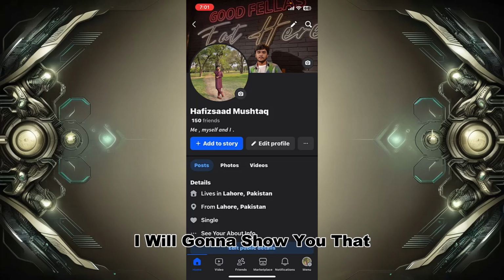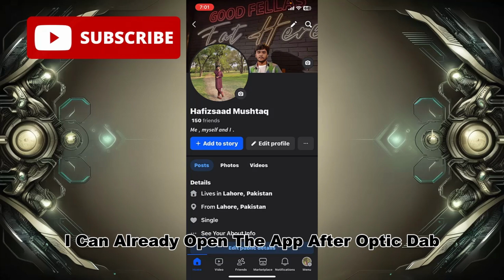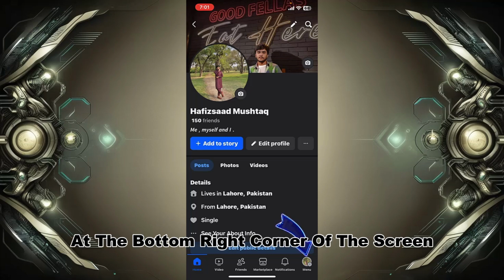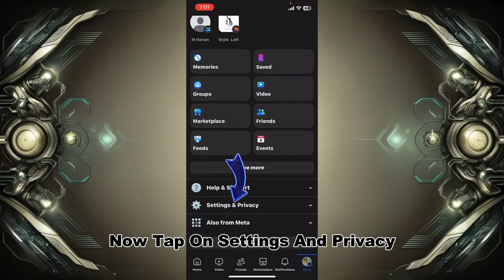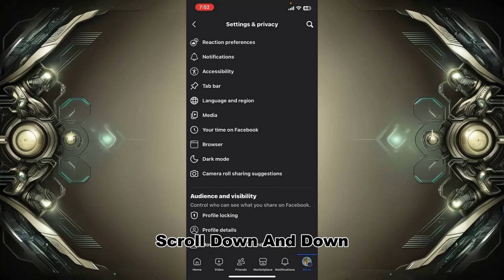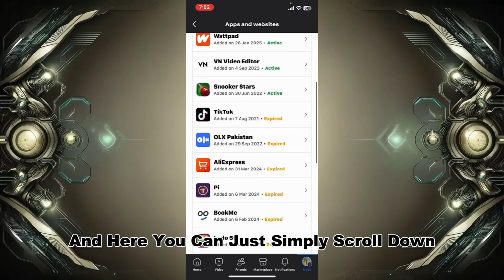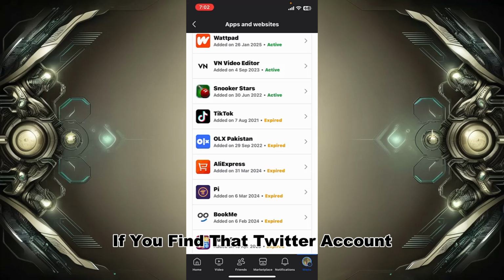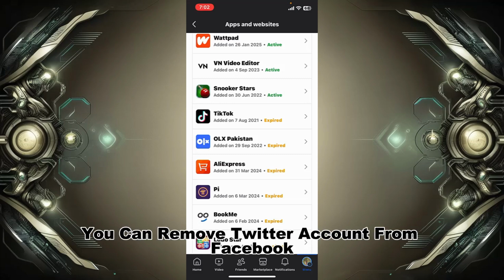How To Remove X Twitter Account From Facebook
In today's video we will learn How To Remove X Twitter Account From Facebook. Are you facing issues with your favorite apps or software? You’re in the right place! On this channel, I provide clear, step-by-step solutions to help you solve technical problems, troubleshoot errors, and optimize your apps and software. Whether it's installation issues, compatibility problems, or performance tweaks, I break down complex tech concepts into easy-to-follow guides.